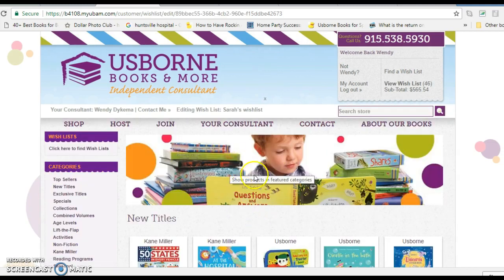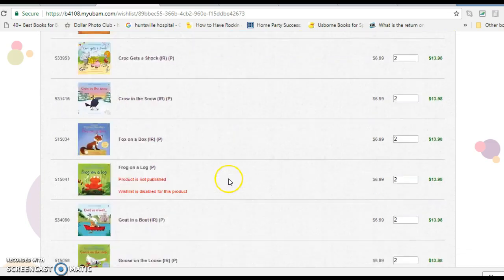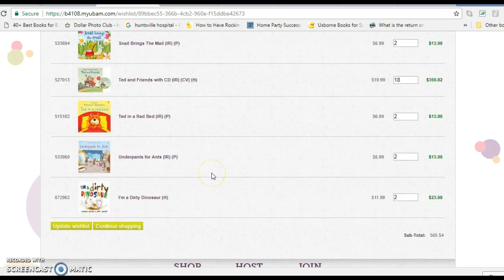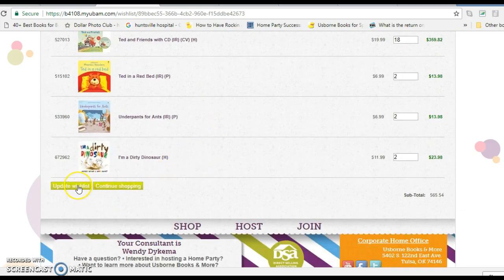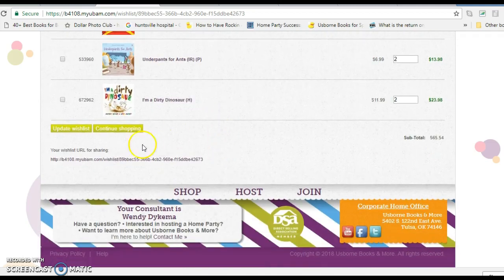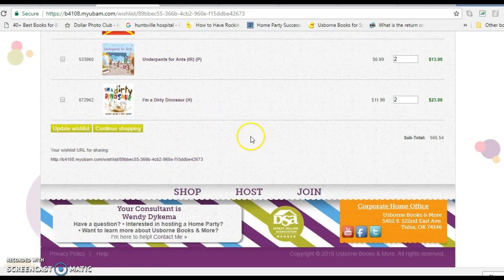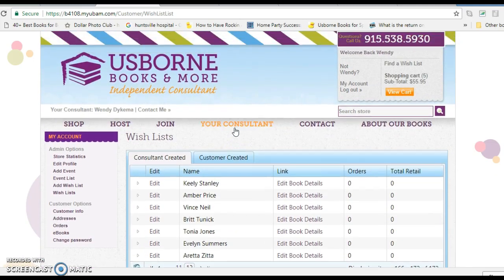Customer Service Through Wishlist Follow Up -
Provide outstanding customer service.  This is how you can retrieve customer wishlists for them, in case they'd forgotten they had items in their cart or in case they'd not finished their purchase from an event.